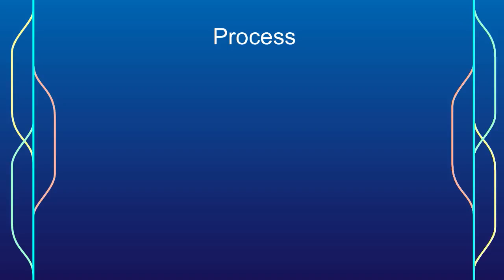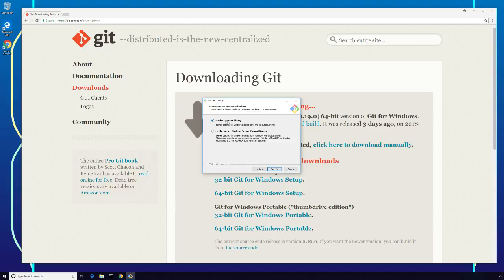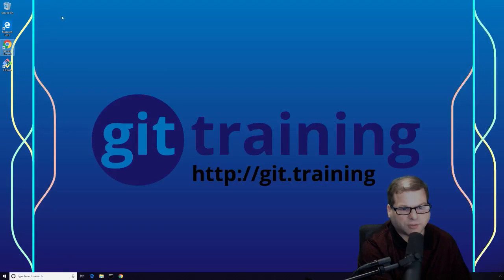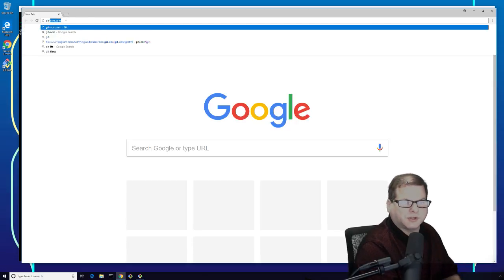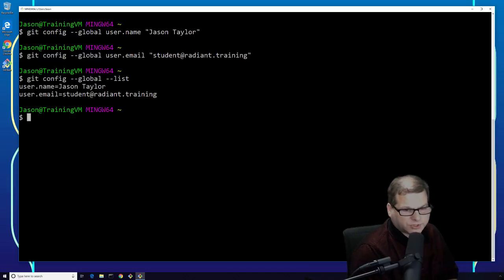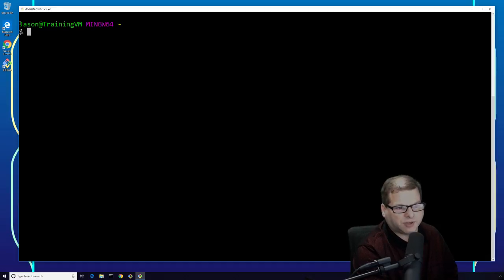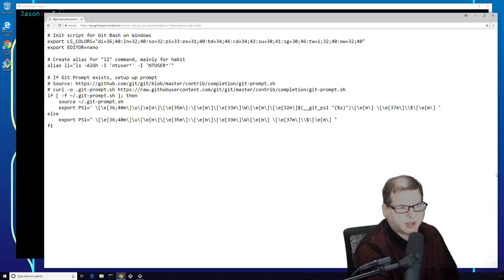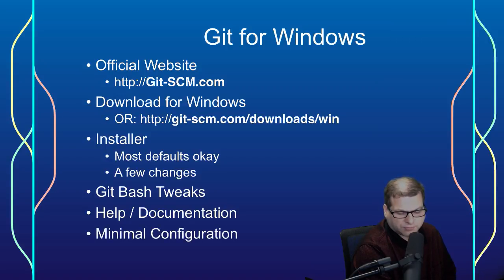Installing Git on Windows 10 (Unedited)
Install Git via the official Git installer - Git for Windows
Featuring getting help, minimal configuration, and updating the prompt using the Git Prompt script